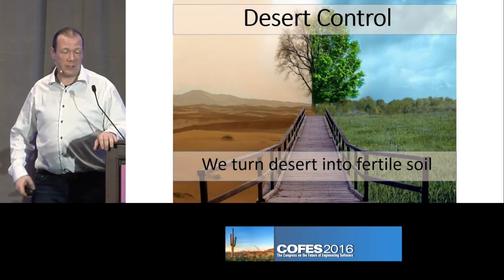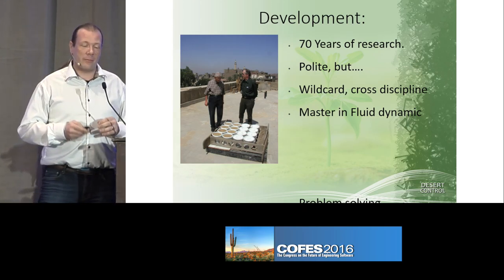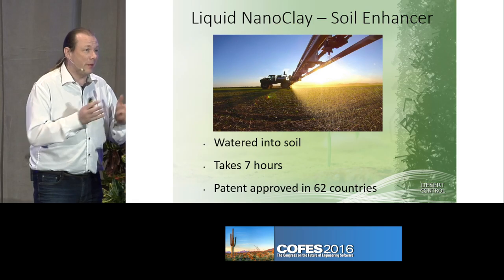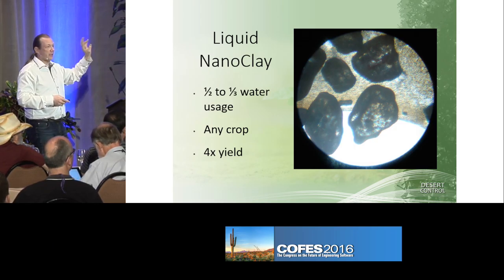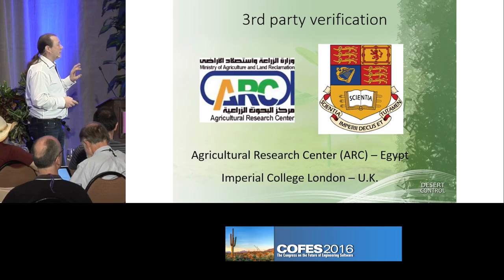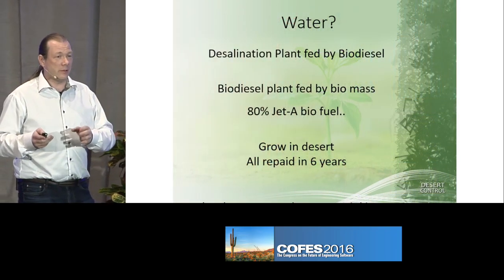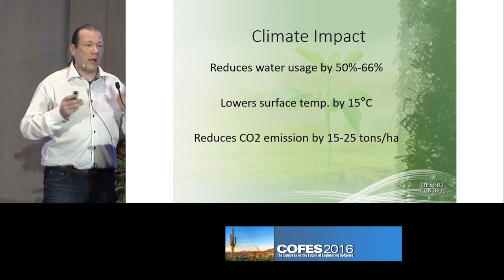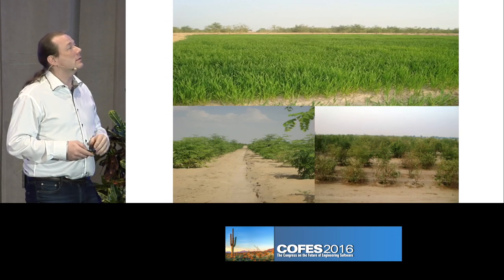2016 MP Ole Olesen